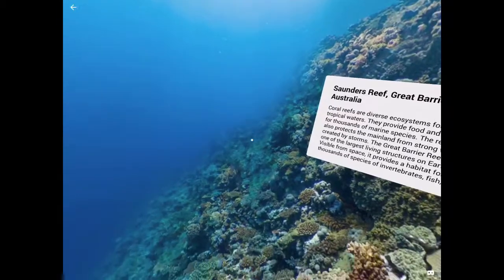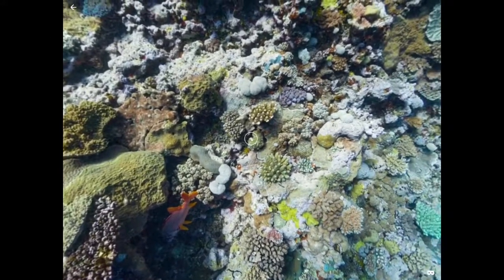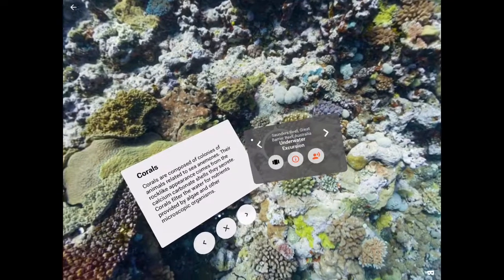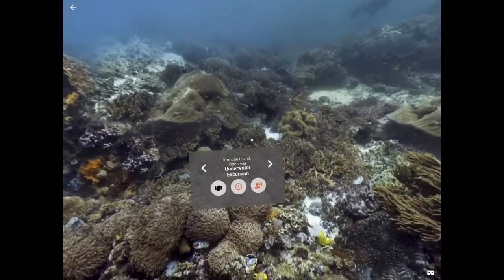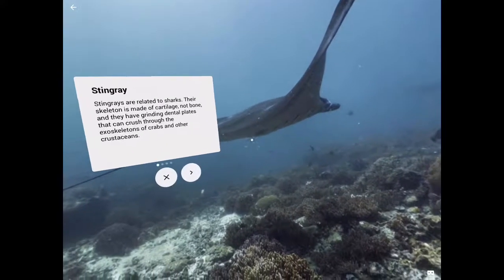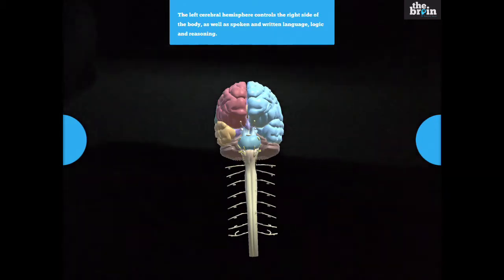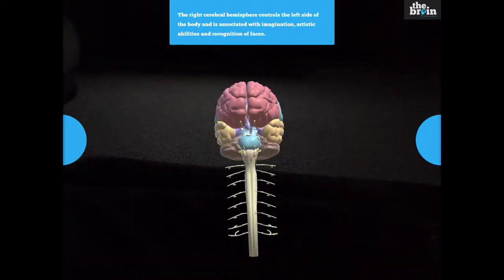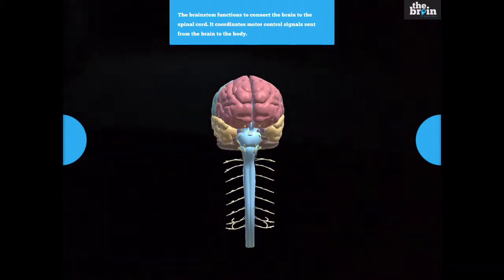My Movie 3